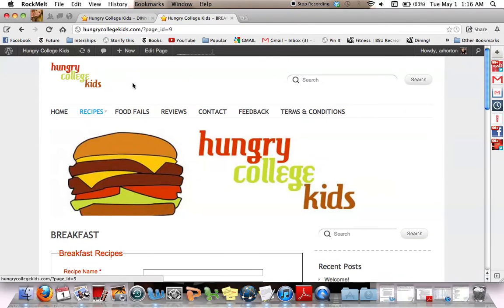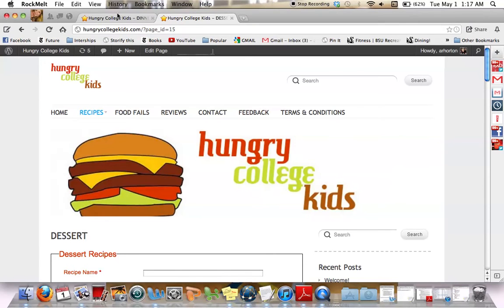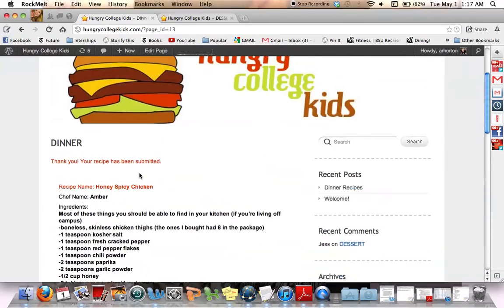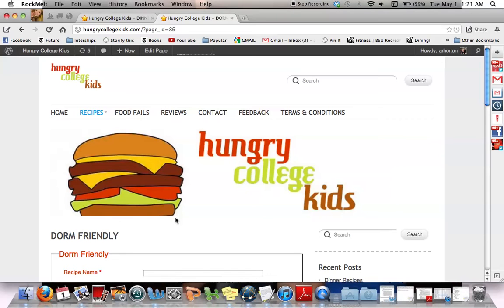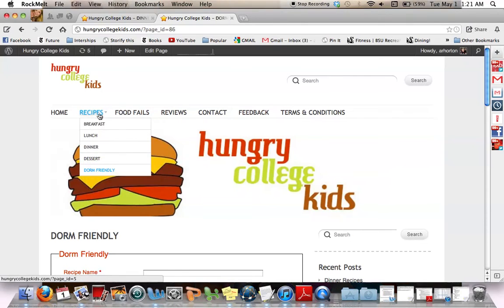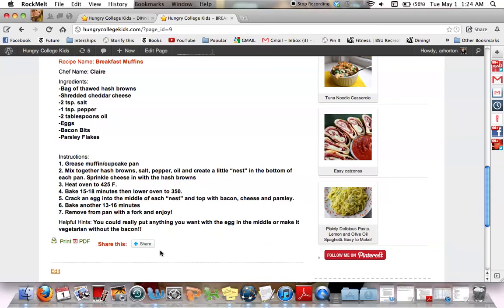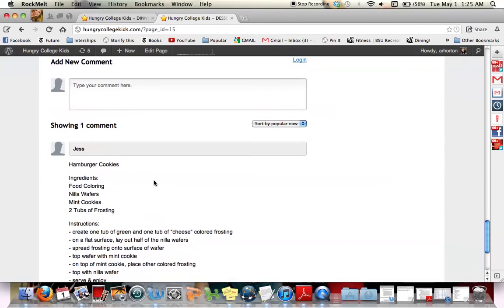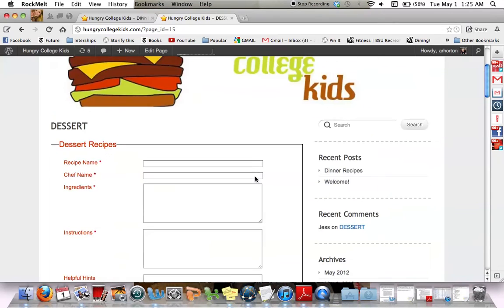Final Screencast Hungry College Kids